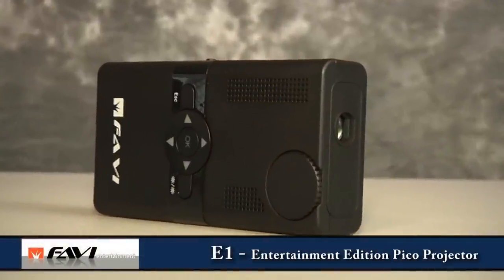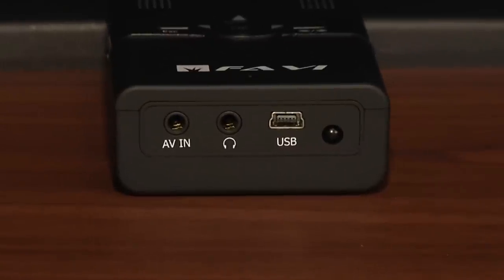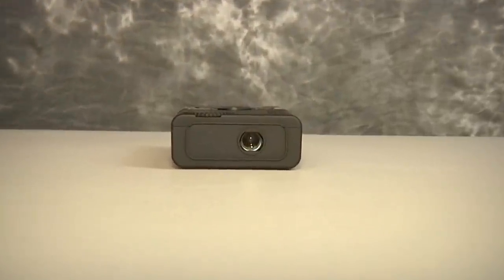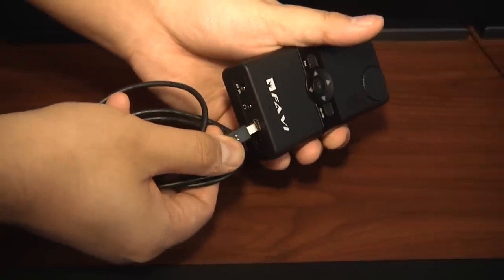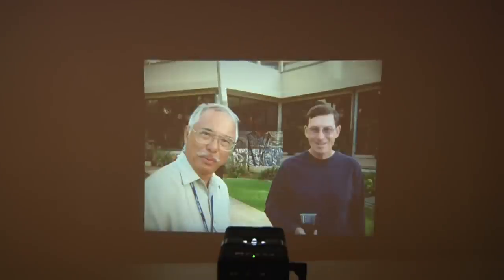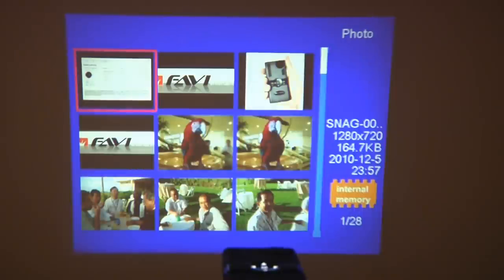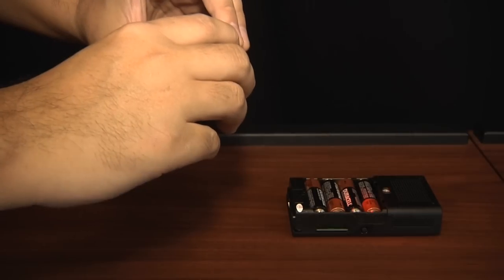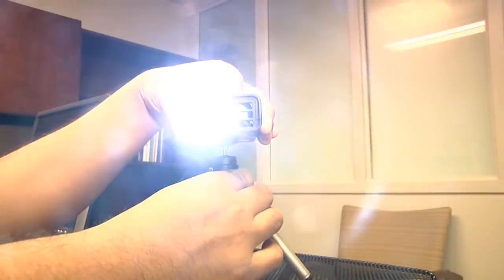gadget 141 - FAVI E1 Pico Projector (From the Secret Jesuit Bunker!)